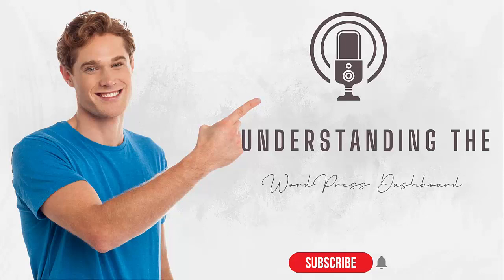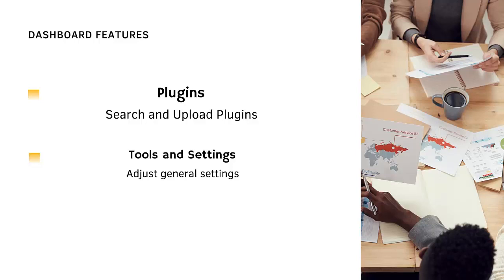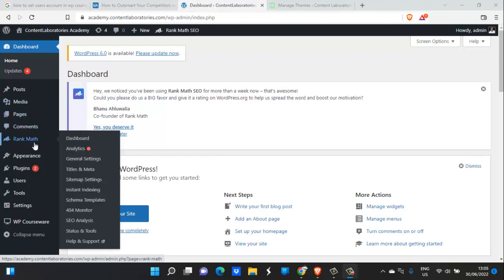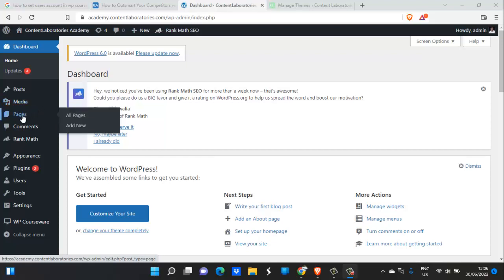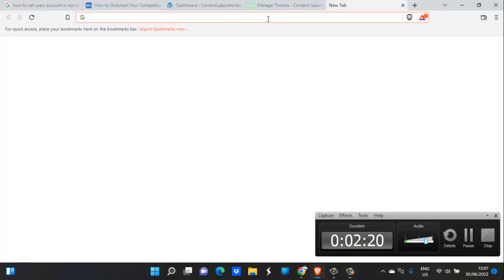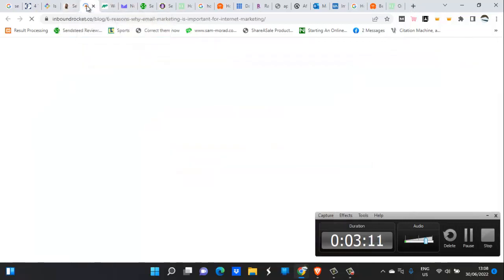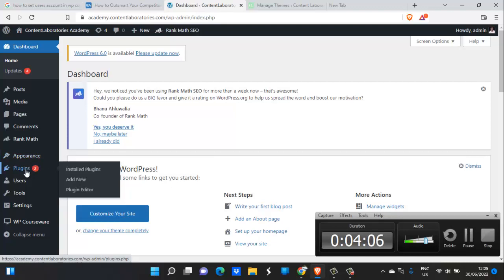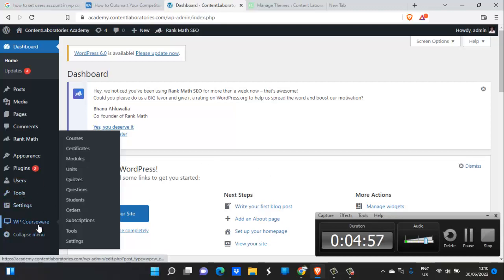An Overview of Your WordPress Dashboard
Welcome to the Content Laboratories. We are about to help you build a profitable blog.

It is not just about creating a blog. They are all focused on getting the best result from blogging.

I know this sounds like what you are out for.